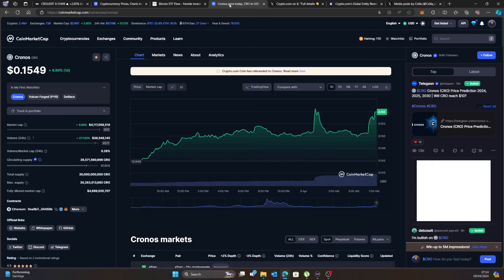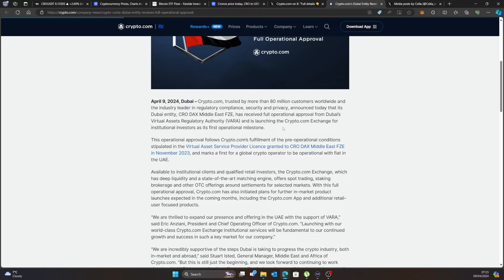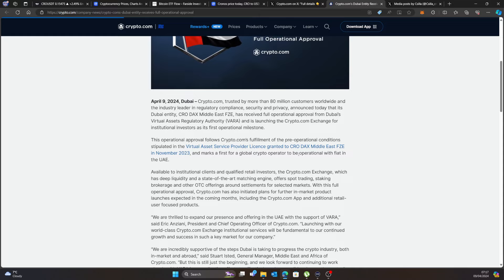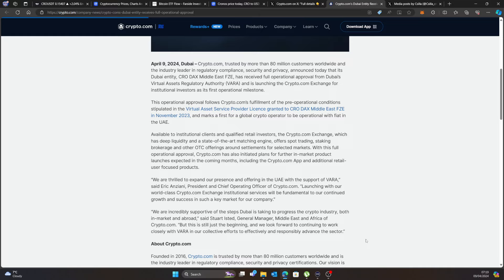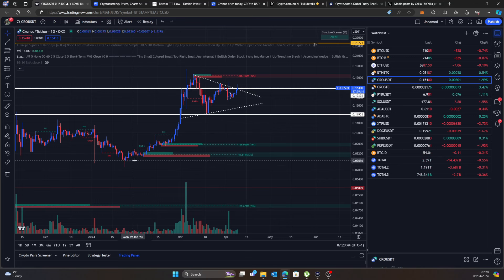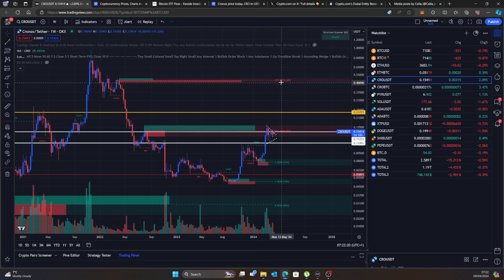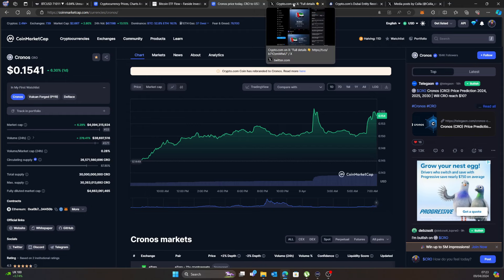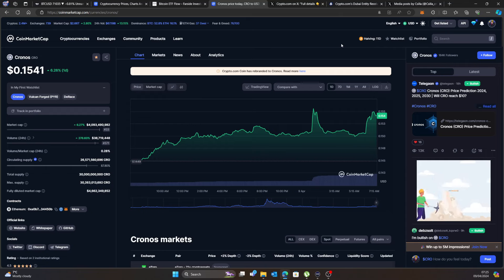CRYPTO.COM FULLY APPROVED CRONOS COIN THE ROAD $3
IN THIS VIDEO WE ARE TALKING CRONOS & CRYPTO.COM AND THE PRICE OF BITCOIN.